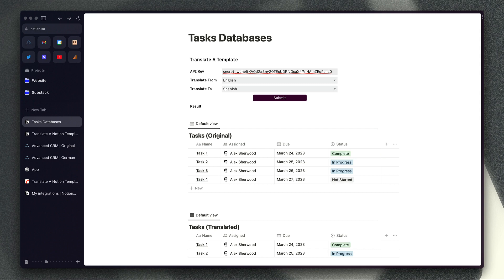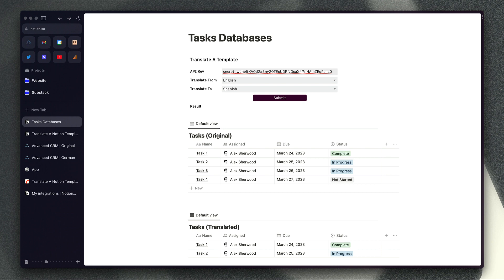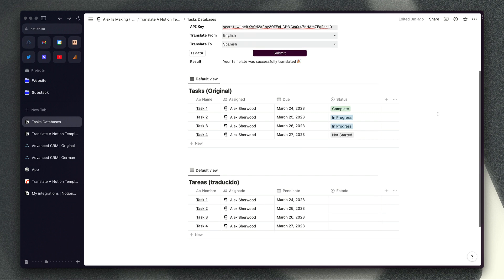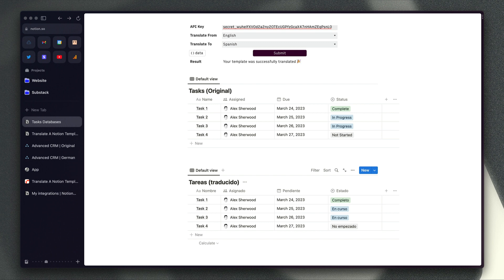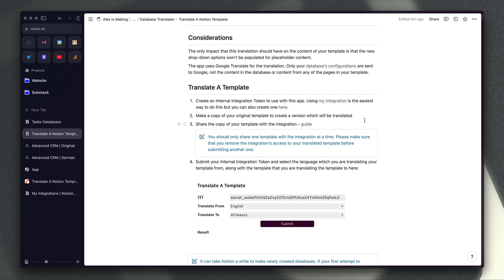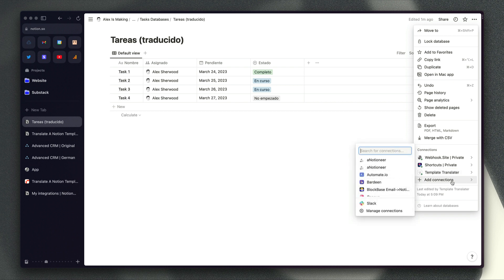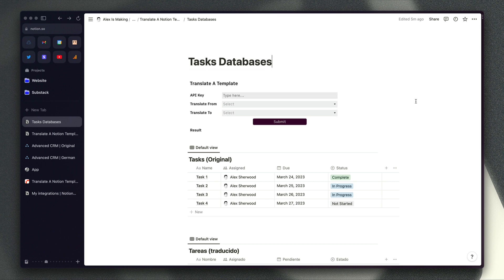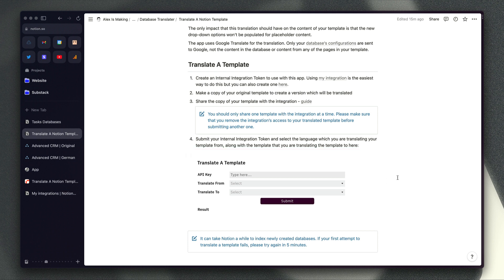Translate A Notion Template With This App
Translate the databases in a Notion template from one language to another - 133 languages supported! This app translates the names of your databases, the names of the database properties and drop-down options into another language. App

00:00 | Intro
00:28 | Demo
01:23 | Setup guide
03:20 | Outro